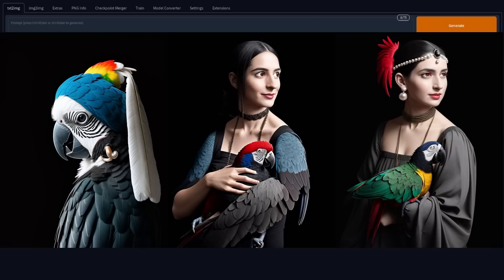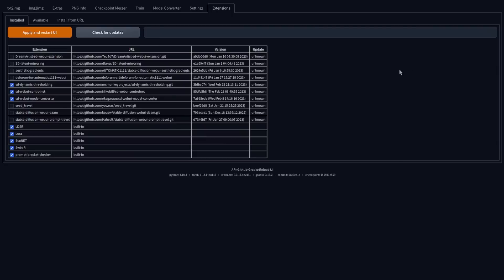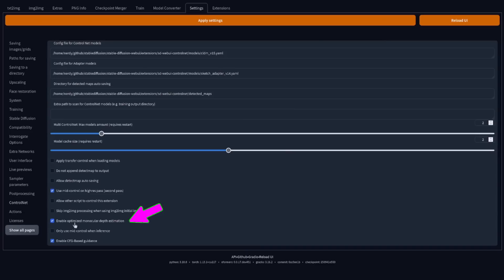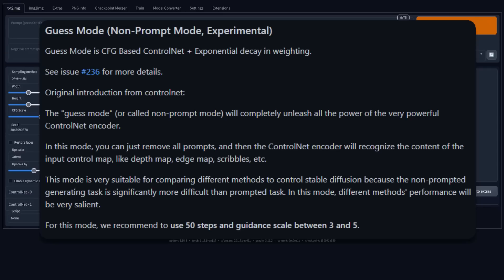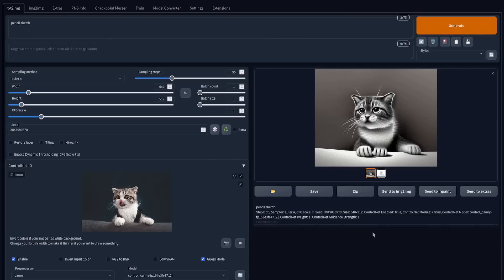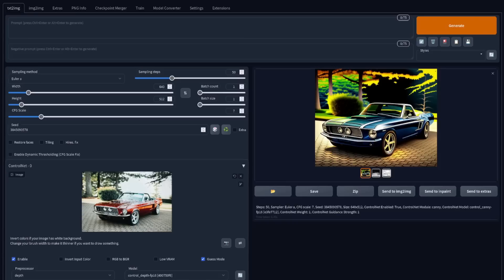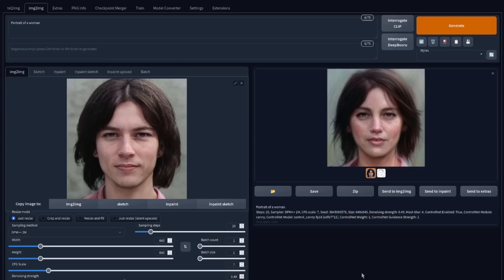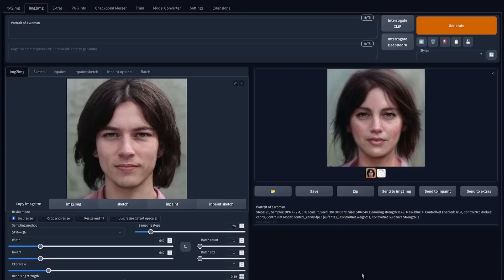Multi-ControlNet and more STUNNING new features!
ControlNet now supports multiple controlnets - but there is so much more! Make sure you're up-to-date to enjoy all of these stunning new features!

The ControlNet extension for the Automatic1111 Web UI allows you to take control of those neural nets to produce some amazing outputs. Try it for yourself now - it's FREE!

== Links! ==